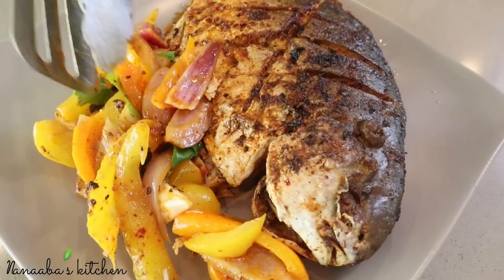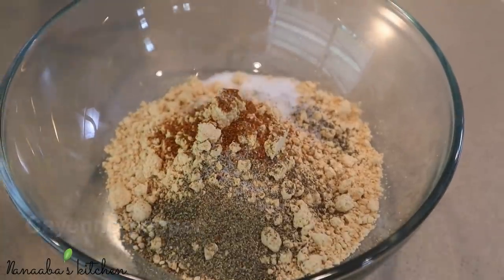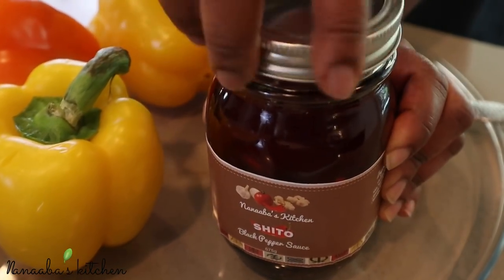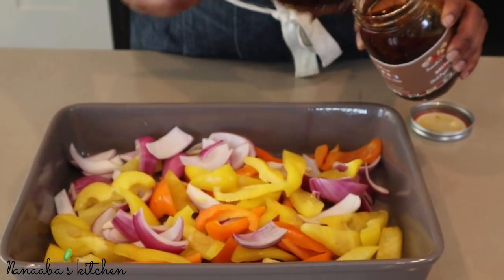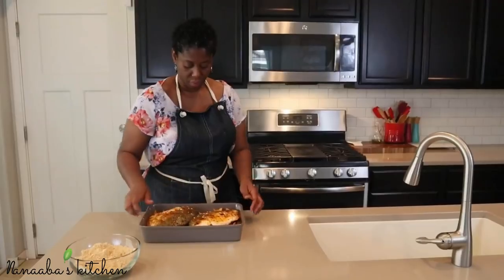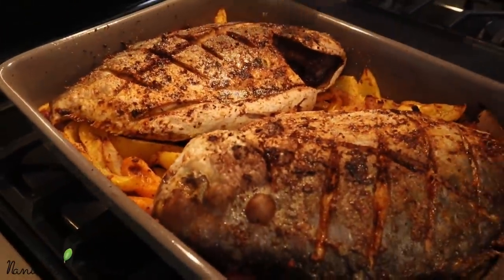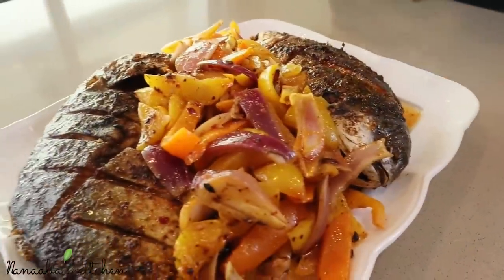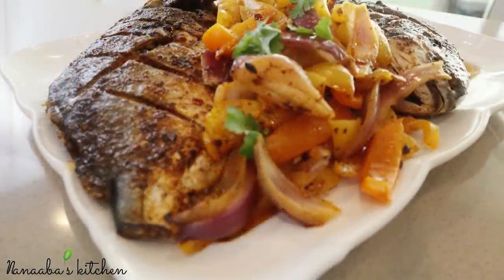How to make the Tastiest Oven Grilled pompano Fish✔ I quick and easy grilled fish preparation I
Ingredients:

Fresh vegetable; 2 yellow bell peppers, 1 orange bell pepper, 1 red onion, Parsley for garnish.

Suya Spice Inspired:

1 cupPeanut powder
1/2 tsp Black pepper
1 tsp Salt
1/2 tsp Cayenne Pepper
1/2 tsp smoked paprika
1 tsp ginger powder
1/2 tsp chicken seasoning
1/4 tsp granulated onions
1/4 tsp granulated garlic

6 tbsp shitor ( Ghanaian chili oil/sauce)
2 large yellow pompano fish. (Substitute with any fish that grills well)

Nanaaba's Kitchen Shito - Can be purchased at the following vendos
O’mena African market    - can ship the shito to you
A & A HOT DEALS AFRICAN MARKET